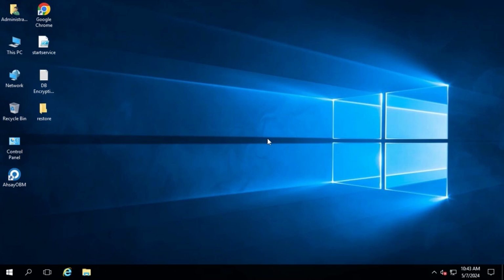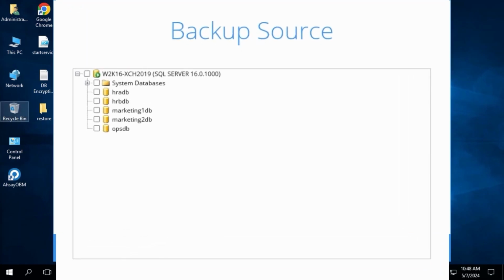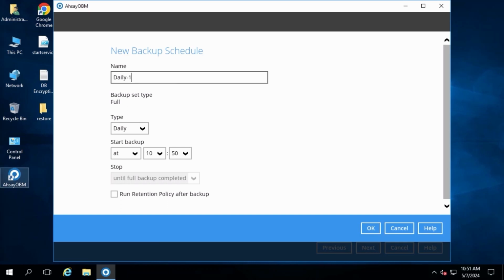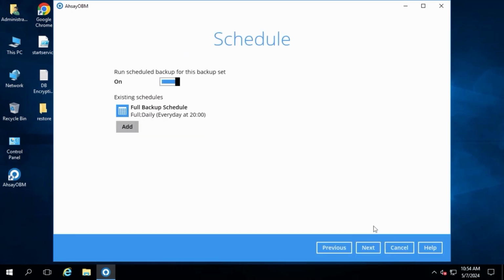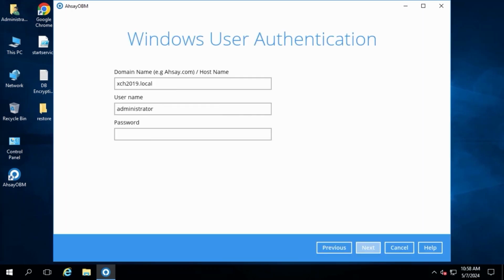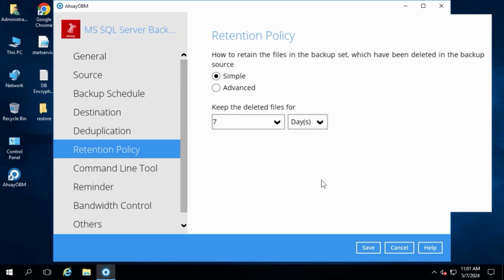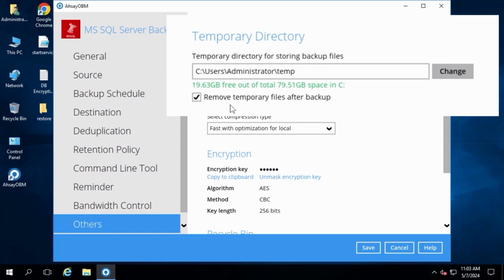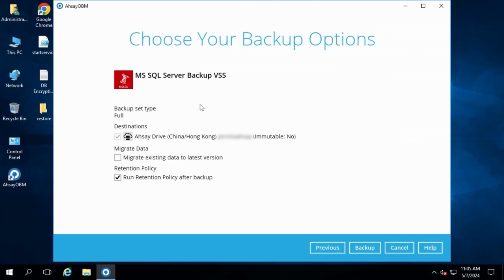How to backup Microsoft SQL Server databases (VSS)?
Check out how to backup microsoft sqlserver databases in VSS mode using ahsayobm .